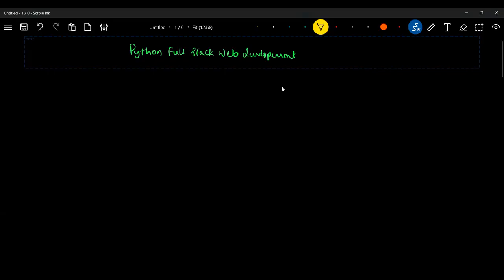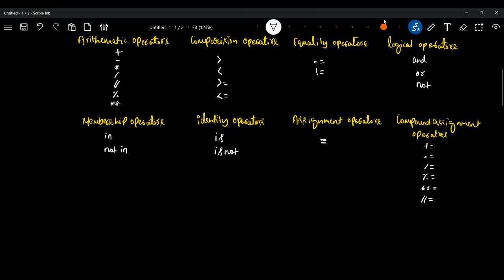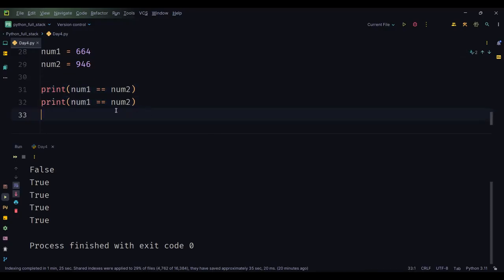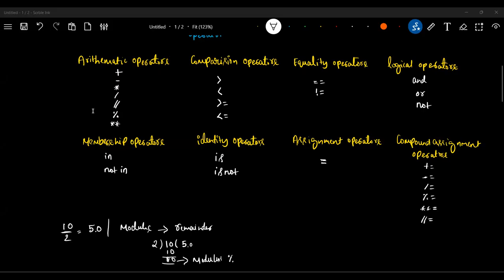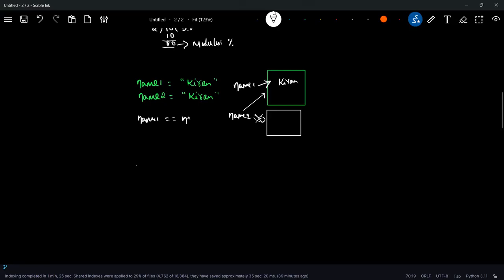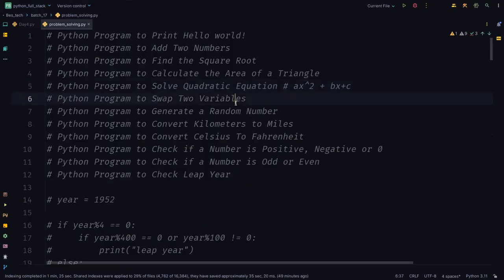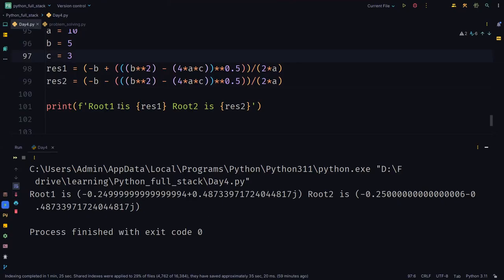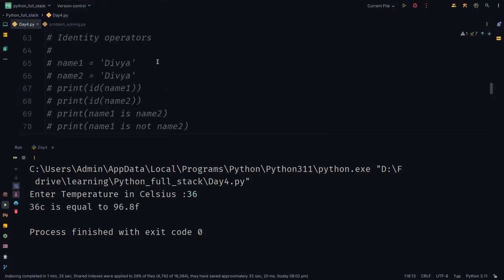Python Operators Tutorial | Arithmetic, Comparison, Assignment & Real Program Examples for Beginners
Master Python operators with practical examples and program solutions!
In this video, you’ll learn:

All types of Python operators: arithmetic, comparison, equality, logical, assignment, compound assignment, membership, identity, bitwise

Real explanation and usage of each operator with live coding

Operator precedence and BODMAS rule in Python

Step-by-step programs: add, subtract, multiply, divide, modulus, exponent, convert kilometers to miles, Celsius to Fahrenheit

Live interview coding challenges

Identity vs equality operators and how Python handles objects and memory addresses

Essential concepts for Python beginners and tech interview preparation

Perfect for students, coding beginners, and anyone preparing for coding rounds!

Content Covered

Introduction and types of Python operators

Arithmetic operators: addition, subtraction, multiplication, division, modulus, exponent

Comparison and equality operators

Assignment and compound assignment operators

Membership and identity operators explained

Bitwise operators demo

Program examples: quadratic equation solver, kilometers to miles, Celsius to Fahrenheit

Live solutions for interview questions

Identity/address check with id()

Operator precedence and best practices

Tips for coding interview success and solid knowledge building